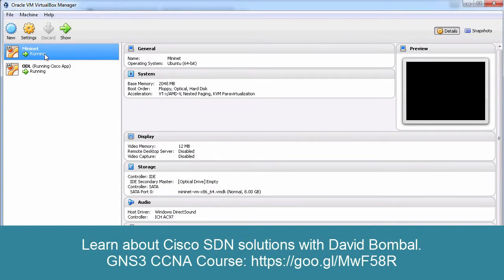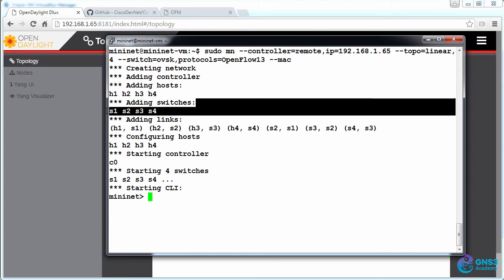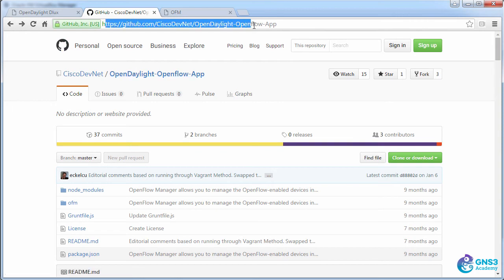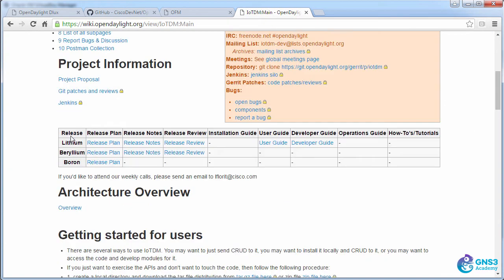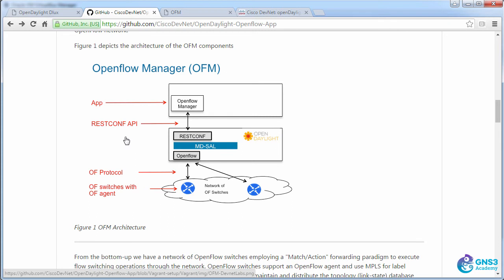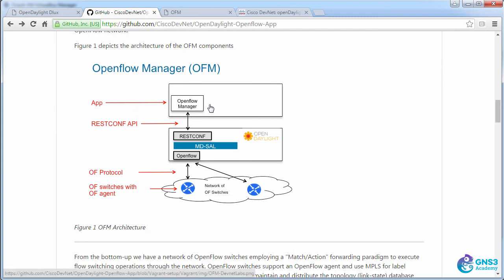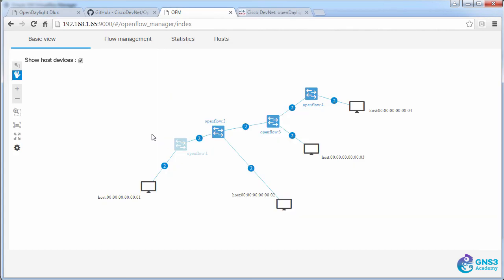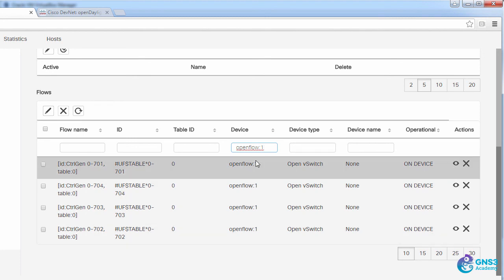CCNA 200-125: Open Daylight (ODL) and Cisco OpenFlow App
This is one of multiple GNS3 demonstrations in the GNS3 CCNA course explaining Software Defined Networking (SDN).

The course includes:
1) Video Training
2) Simulations
3) GNS3 Lab Guides
4) Quiz questions to help you prepare for the exam
4) Software to create IPSec VPN tunnels
5) Software and calculators

All the best with your CCNA exam preparation!